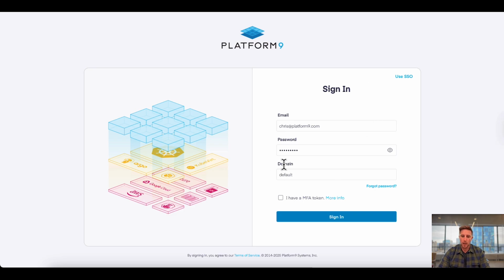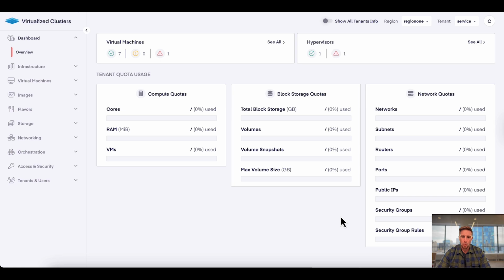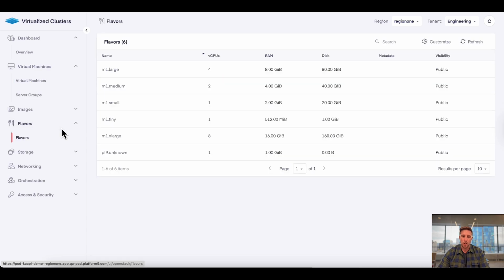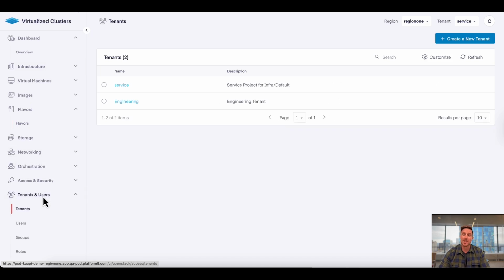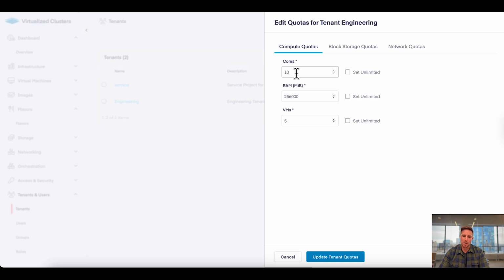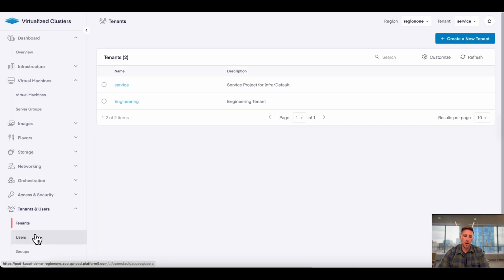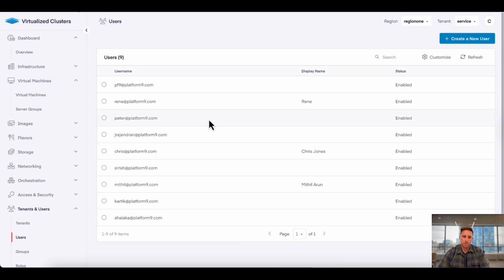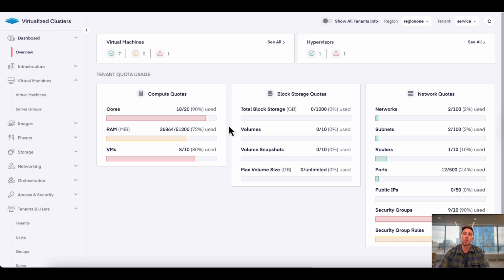Simplified Self-Service User Management & Quotas with Private Cloud Director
Learn how Platform9's Private Cloud Director simplifies self-service user management, quotas, and access control in your private cloud.

* Domains: Isolating environments like production and development.
* Tenant Management: Easily configuring different self-service user settings, single sign-on (SSO), and compute resources per tenant.
* Quota Management: Setting and adjusting CPU, RAM, and VM quotas per tenant and per user.
* User Roles: Understanding the differences between administrator and self-service user experiences.

Empower your users with self-service capabilities while maintaining control over resource allocation. Visit platform9.com for more information.

00:00 Overview of self-service with Private Cloud Director
00:42 Multi-tenant virtual machine dashboard views
01:24 Managing tenant resource quotas
02:25 Managing user-specific resource quotas
02:50 Putting it all together with user self-service